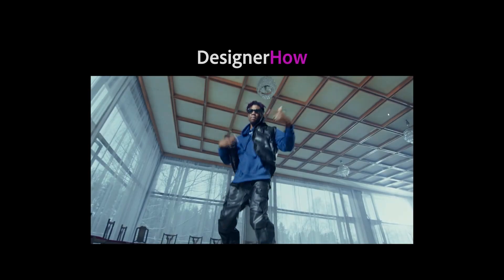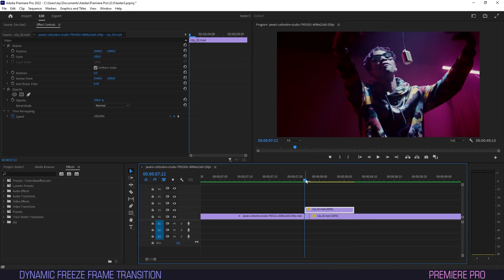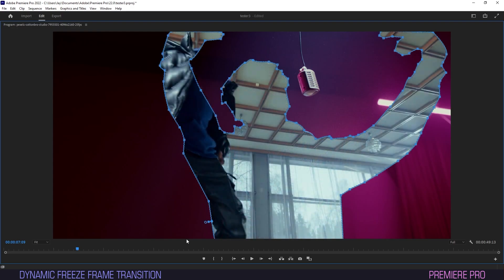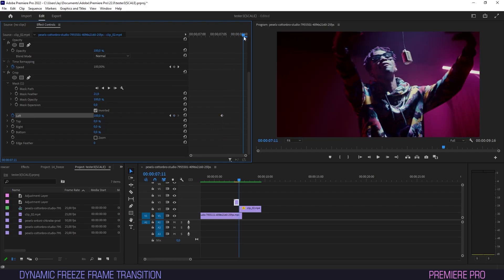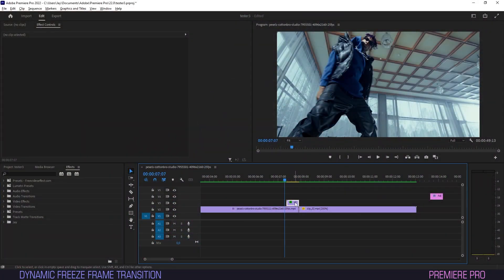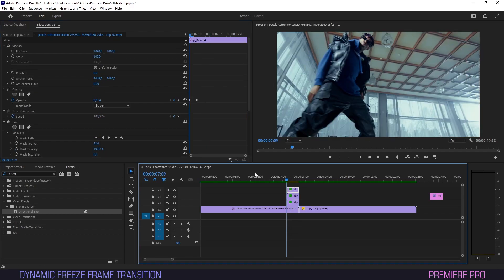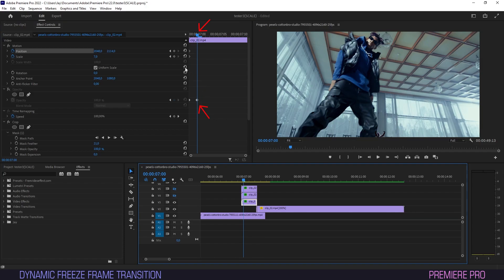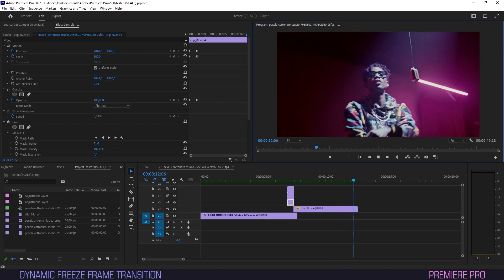ADVANCED Transition: Background Slide!!!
Check out this Premiere Pro tutorial for an advanced freeze frame transition with background slide-in and learn how to create apply this stunning effect in your videos! An effect like this is ideal for music videos and other fast-paced footage.

In this tutorial you'll learn how to use freeze frame transitions, isolate a subject and have the background come sliding in for a flashy effect to add to your videos. Follow this guide and discover how to create dynamic and exciting video content that will captivate your viewers!